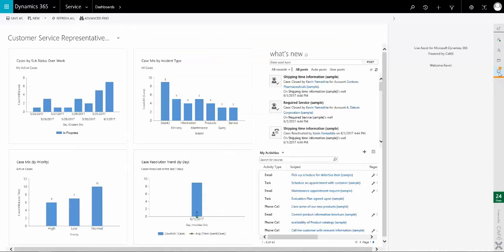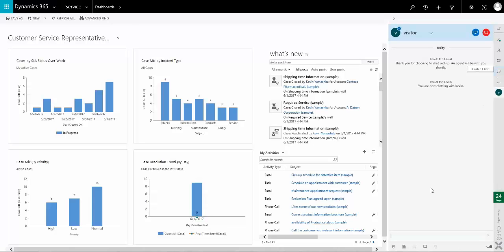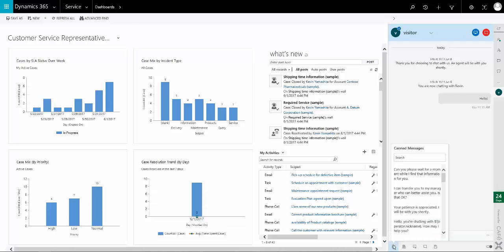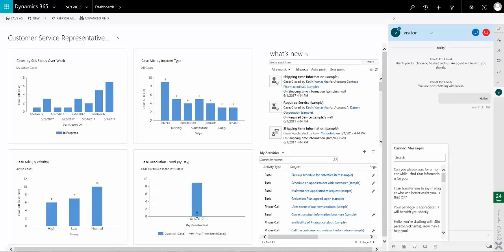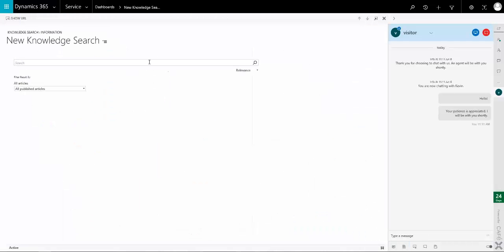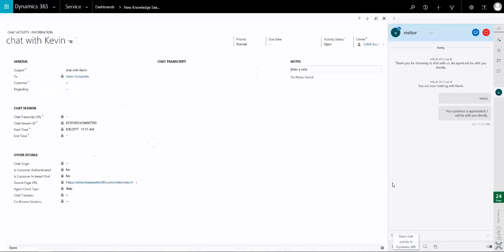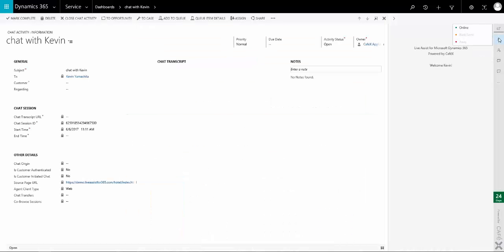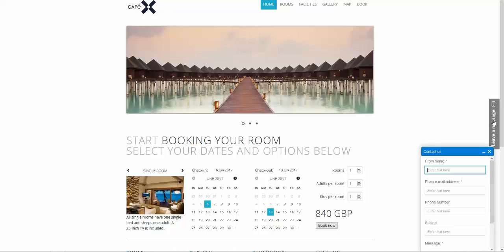Live Assist for D365 from CafeX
Live Assist from CafeX is a subscription-based add-in for Dynamics 365 that enables chat and co-browsing functionality for service agents from within D365 itself. Come join us for a quick overview of the basic chat functionality that this tool provides.